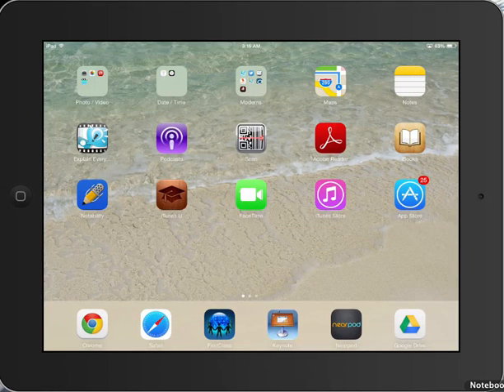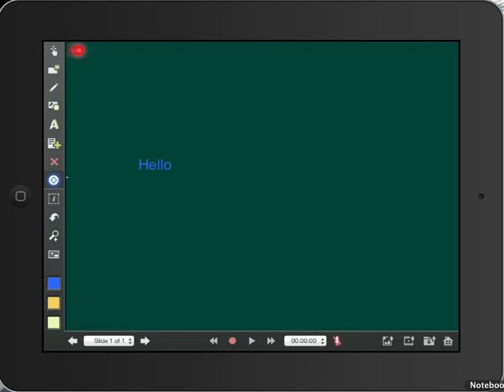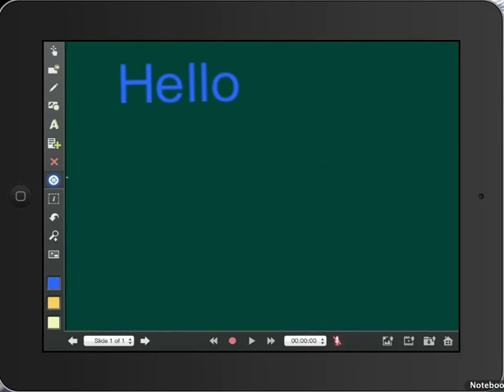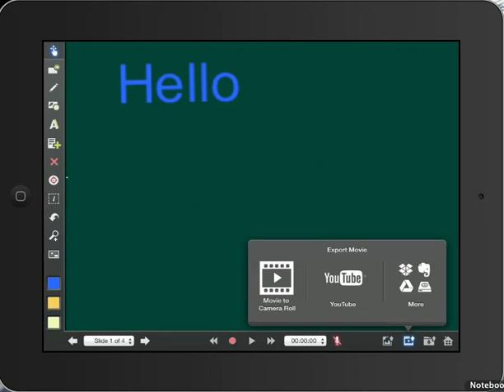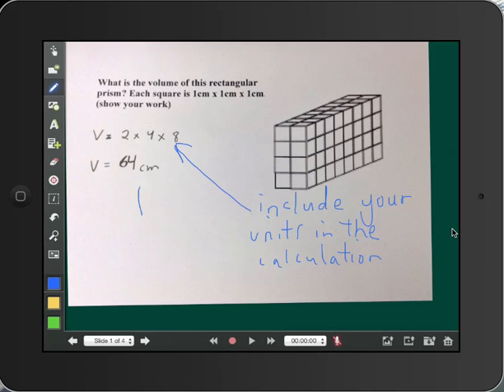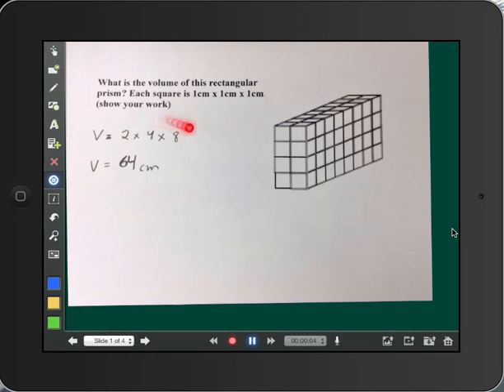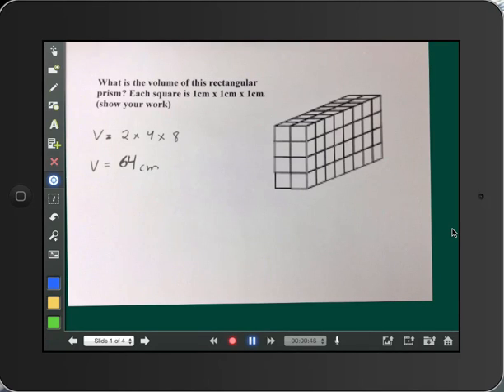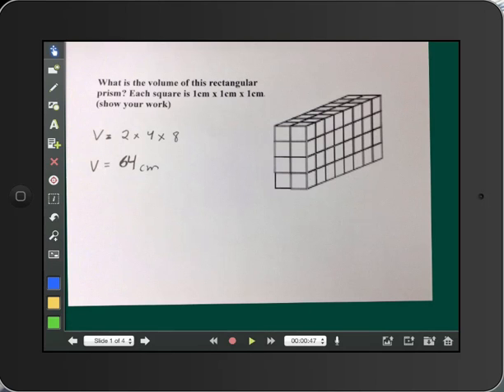iPAD Explain Everything Giving Descriptive Feedback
How to use the program Explain Everything to give descriptive feedback for students work.